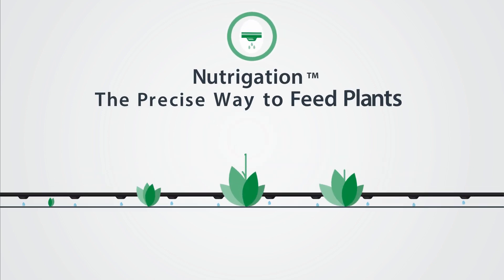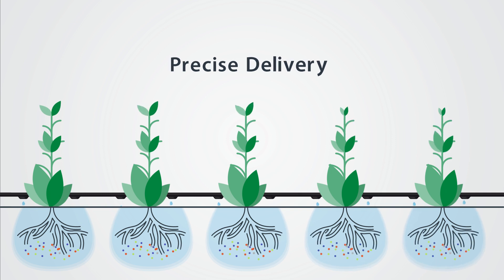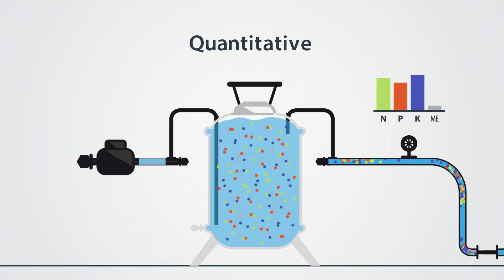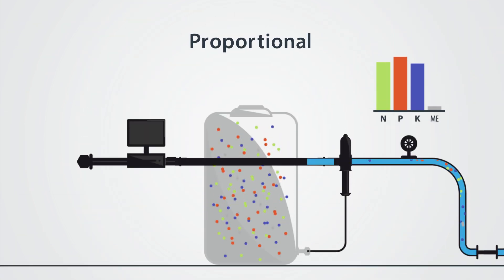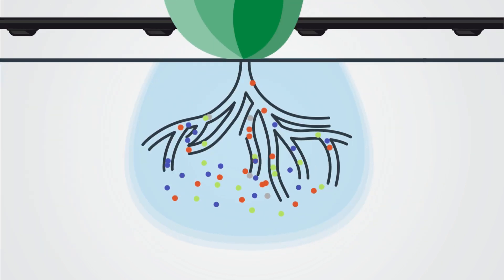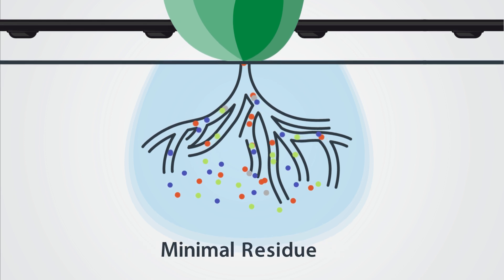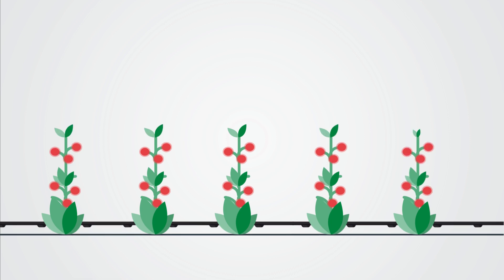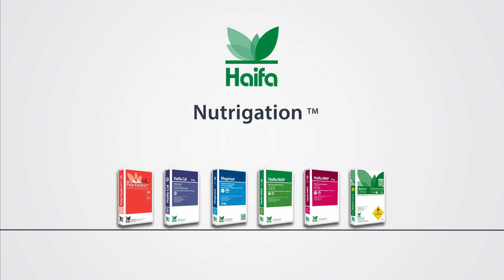Nutrigation™ - The Precise Way to Feed Plants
Applied through irrigation, fertigation delivers soluble nutrition precisely where it’s needed – direct to the root zone.

Employed in quantitative irrigation or proportional systems, Nutrigation lets farmers precisely match nutrient composition and ratio to changing plant needs.

By giving continuous nutrition through the entire growth cycle, farmers achieve maximum results - getting much greater yields with enhanced cost effectiveness.

Haifa’s Nutrigation contains only pure plant nutrients.
Low in sodium and chloride free they are fully consumed, leaving minimal residue.

Haifa’s Nutrigation products cover the full range of plant nutrients.
Nutrigation - the most accurate way to feed plants.